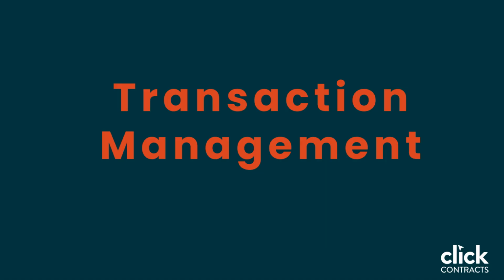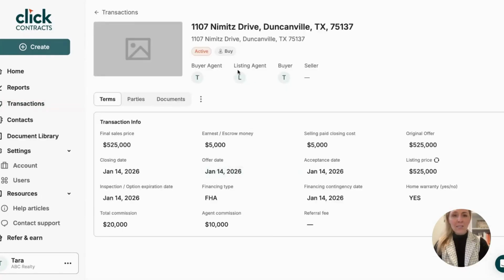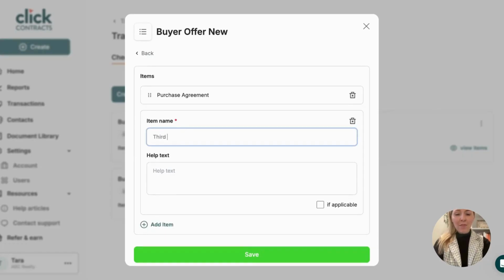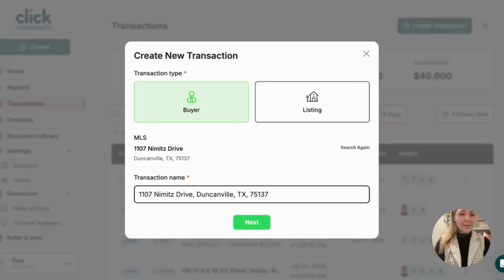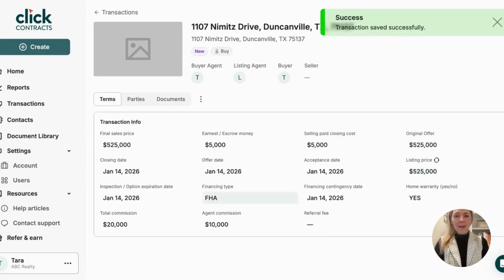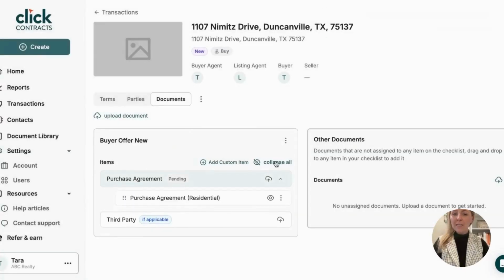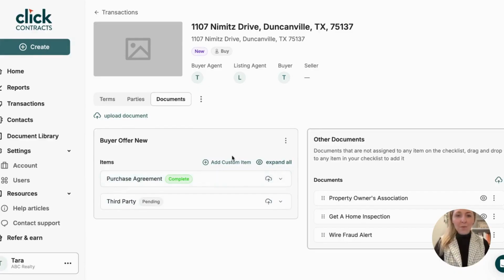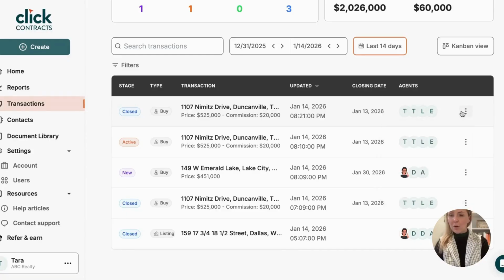Click Contracts - Transaction Management Is Here | Click Contracts Product Walkthrough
Transaction Management is officially live inside Click Contracts 🚀

In this full product walkthrough, learn how to use Transaction Management to manage your real estate deals from start to finish—all in one place.

With Transaction Management, you can:

Track transaction status and stages

View total transaction volume and expected commissions

Manage key terms, important dates, and parties

Create custom transaction checklists

Upload and manage documents directly from your envelopes

This feature is designed to help real estate professionals stay organized, reduce manual work, and gain clearer visibility into their business.